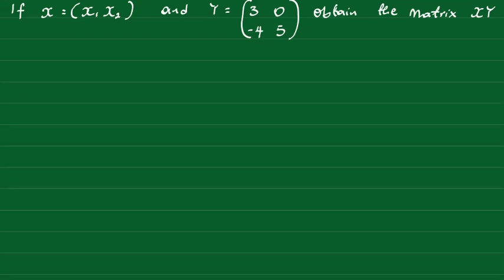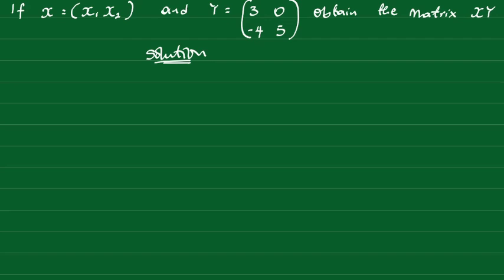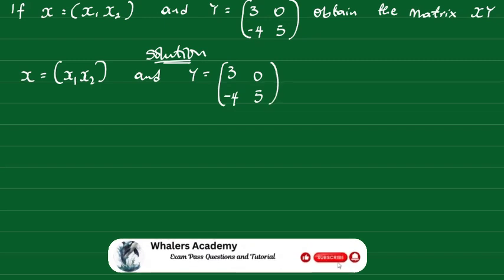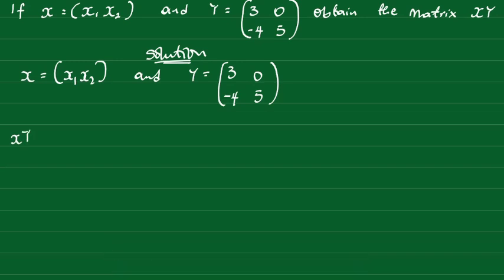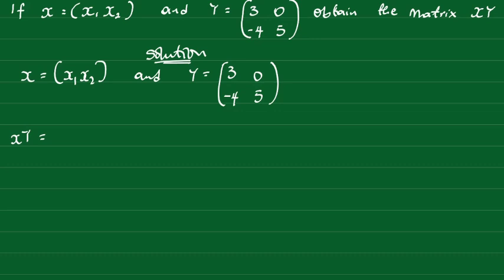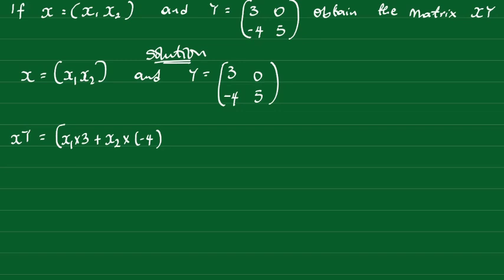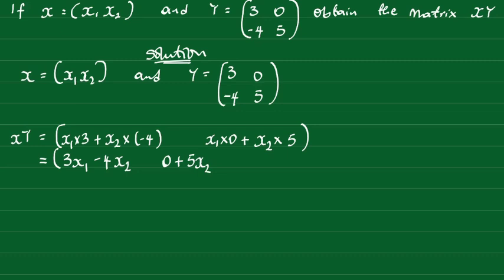Cracking pce 2000 (23)